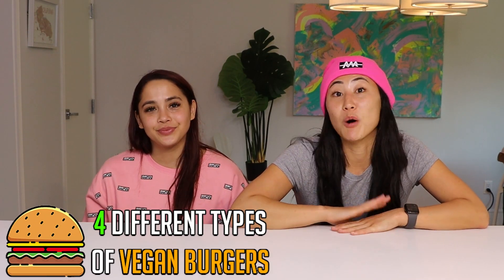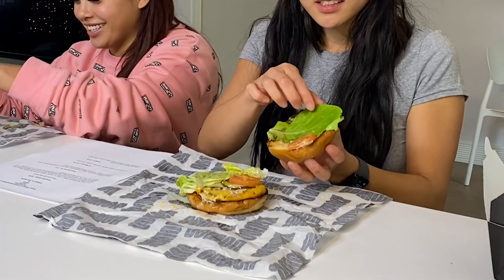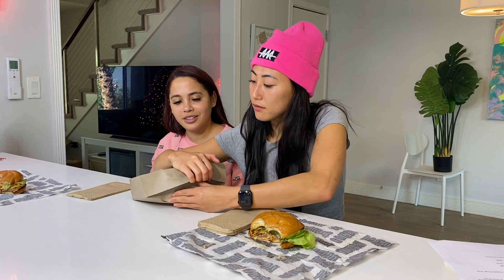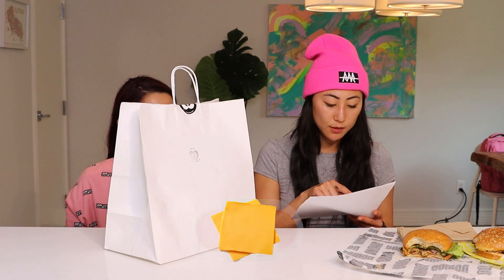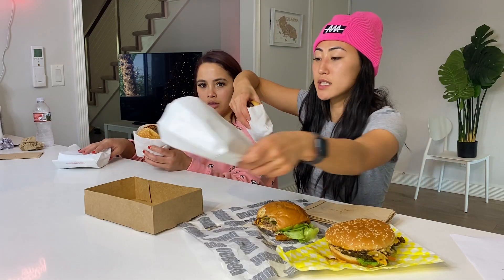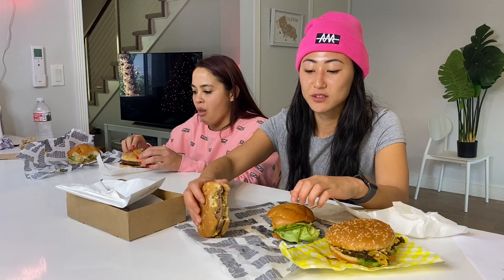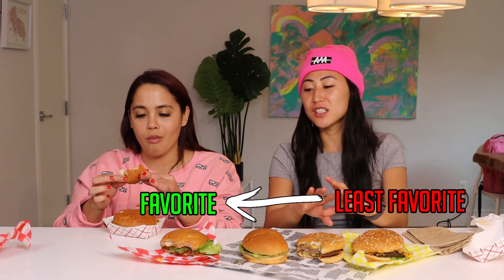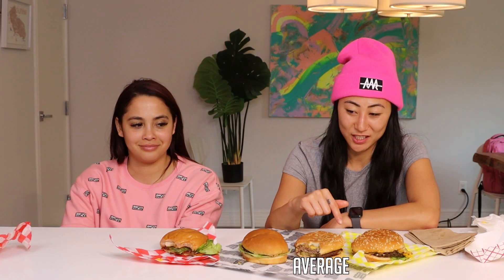Testing Out The Best Burgers in LA (Vegan Edition)